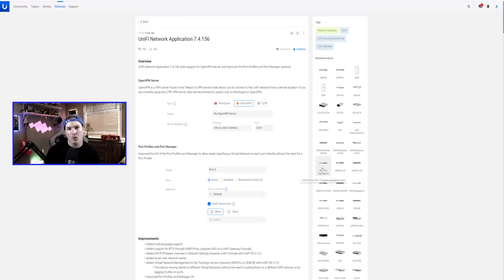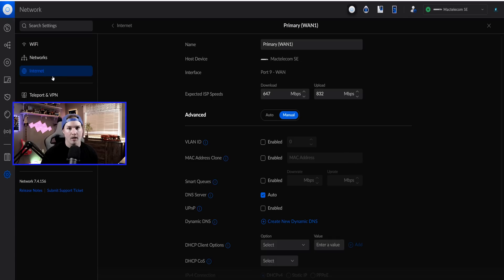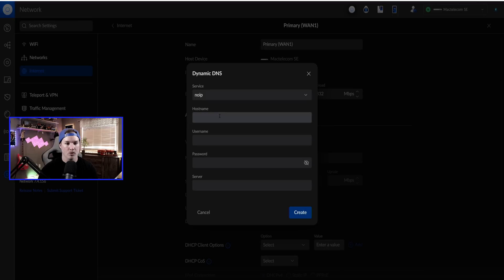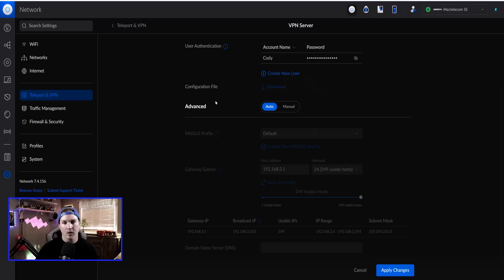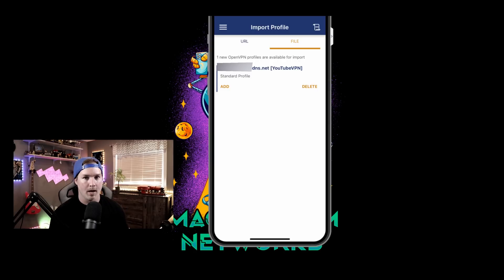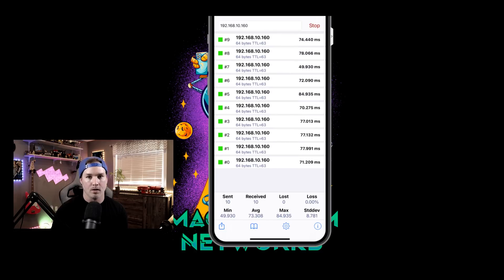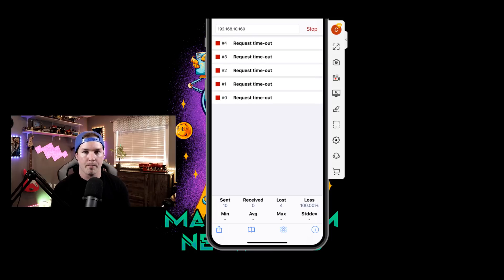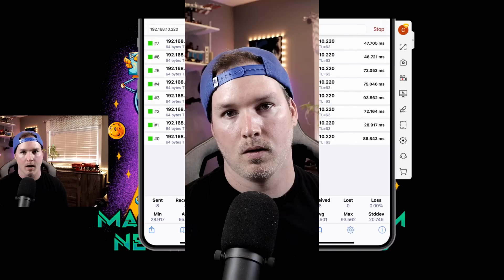Unifi OpenVPN Server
In this video I go over how to setup a OpenVPN Server in Unifi network. I also create a DDNS server and traffic management rules to only allow our VPN users access to my Synology NAS

▶Canadian Amazon Store front:

▶USA Amazon store front:

0:00 Intro
0:48 Creating DDNS
2:05 Creating OpenVPN Server
4:40 Creating Traffic management rules
6:30 Final thoughts